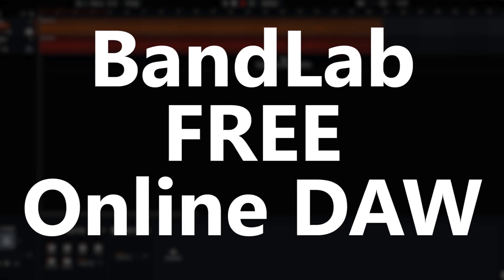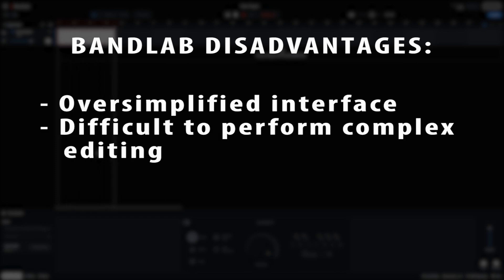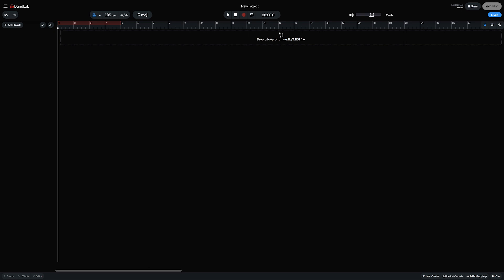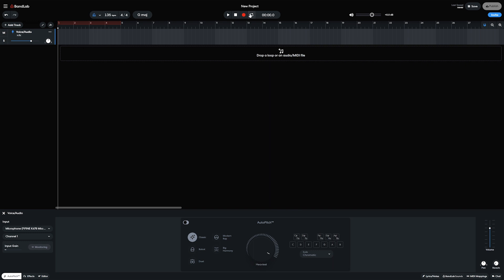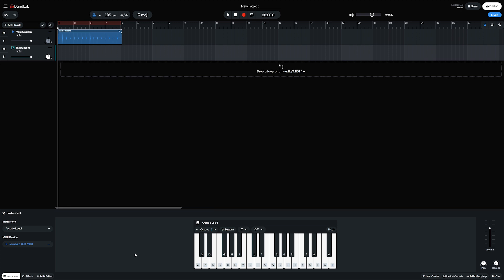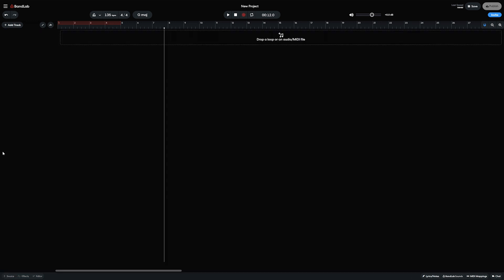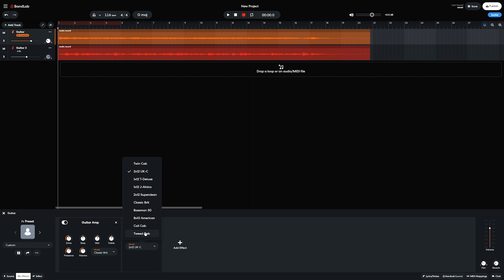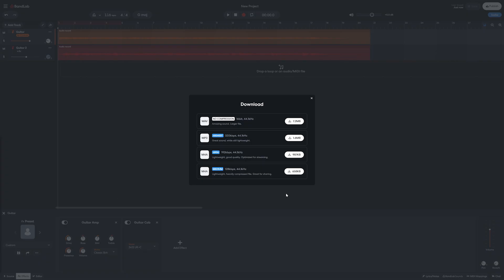BandLab Tutorial - Free DAW for Windows, Mac and Mobile